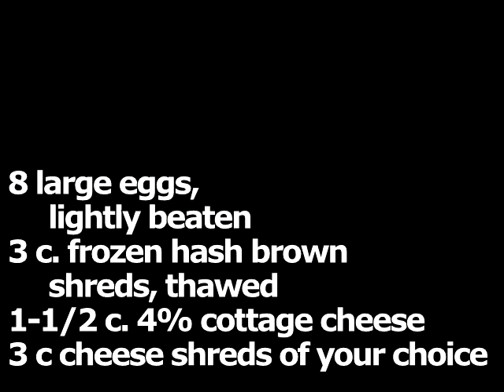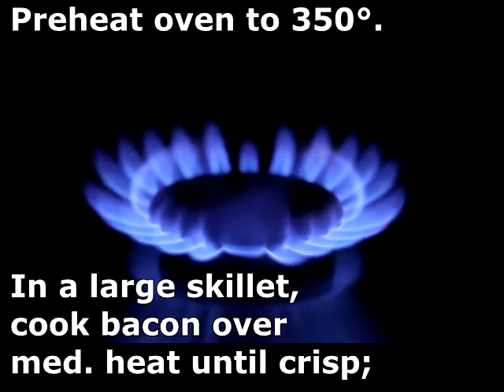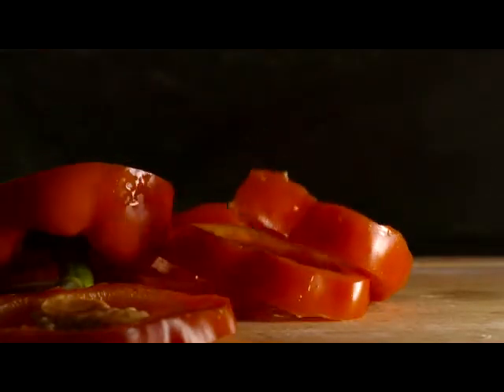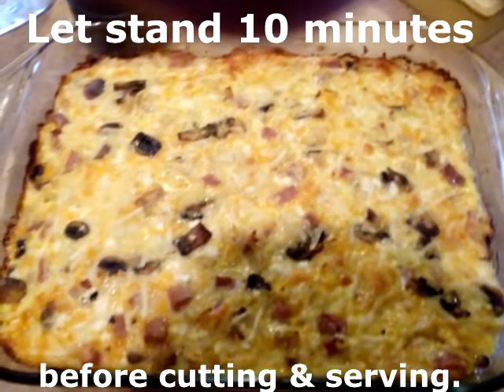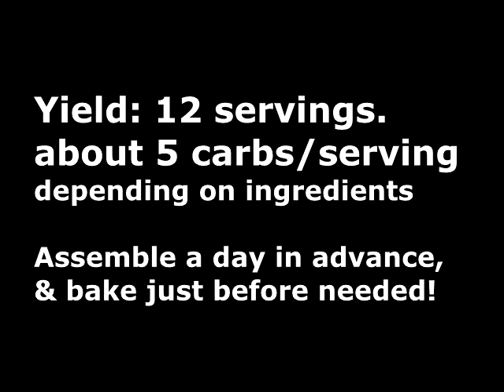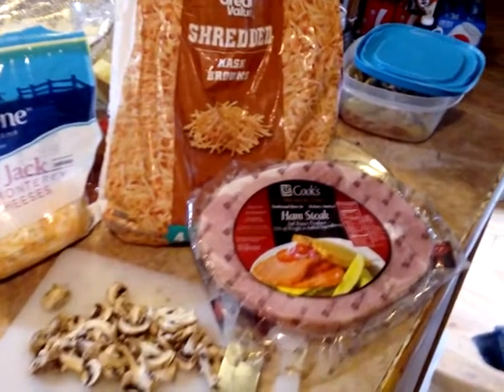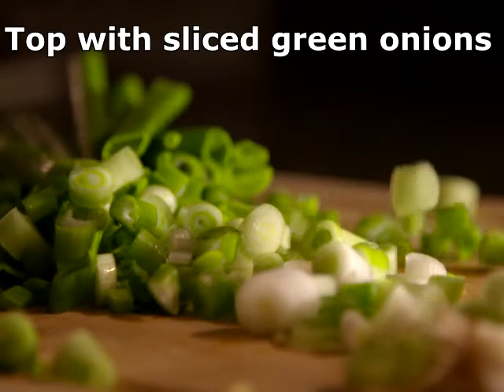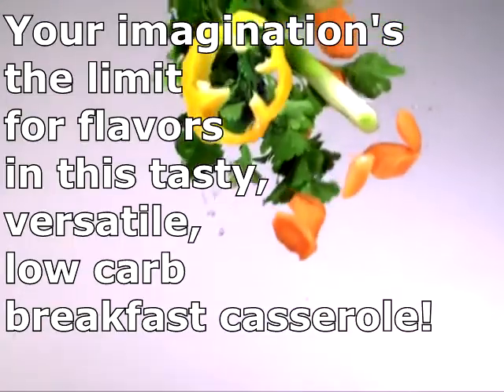Low carb take on Classic Breakfast Casserole - Breakfast Egg recipe collab with Jenn In Kanata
Low carb take on classic breakfast casserole

Breakfast Egg recipe collab with Jenn In Kanata

1 pound sliced bacon, diced
   (see below for options)
1 medium sweet onion, chopped
1/4 c diced green pepper
1/4 c diced mushrooms
   (see below for other veggie suggestions)
8 large eggs, lightly beaten
3 cups frozen shredded hash brown potatoes, thawed
1-1/2 cups 4% cottage cheese
3 cups shredded cheese of your choice

DIRECTIONS
Preheat oven to 350°. In a large skillet, cook bacon over medium heat until bacon is crisp; spoon out bacon bits into small bowl.  Cook onions, peppers and mushrooms in remaining bacon grease, until soft, drain.

In a large bowl, combine remaining ingredients; stir in cooked bacon and vegetables.

Transfer to a greased 13x9-in. baking dish.

Bake, uncovered, about 45 minutes or until a knife inserted in the center comes out clean.
Let stand 10 minutes before cutting.

Yield: 12 servings. about 5 carbs per serving depending on ingredients

Can assemble a day in advance, and bake just before serving.

Optional:

substitute cooked sausage or ham for bacon,  If using precooked meats, saute vegetables with 2 T butter
top with sliced green onions
try stirring in  1/2 cup diced tomatoes and 1 tsp dried basil.
for variety add fresh spinach or asparagus